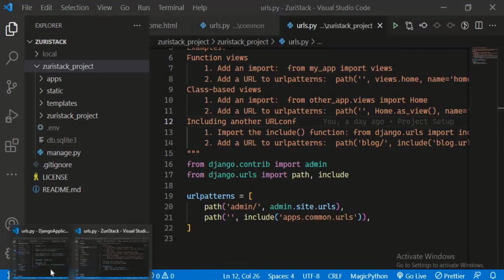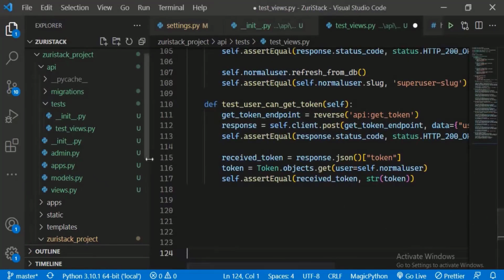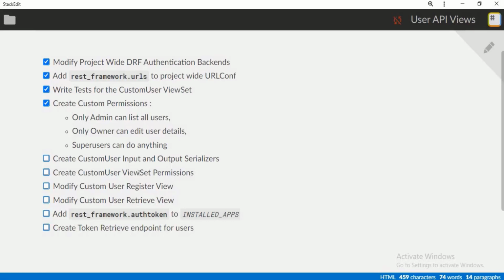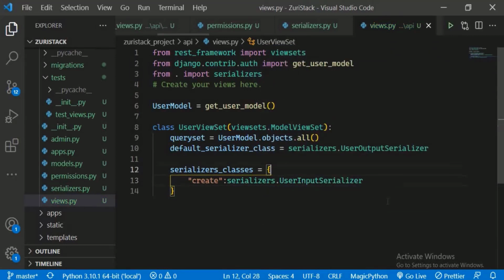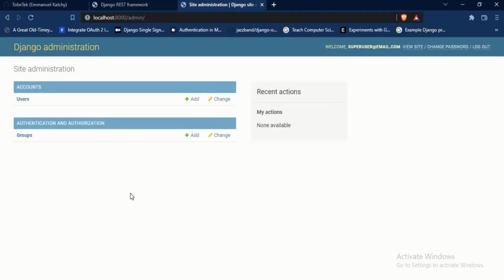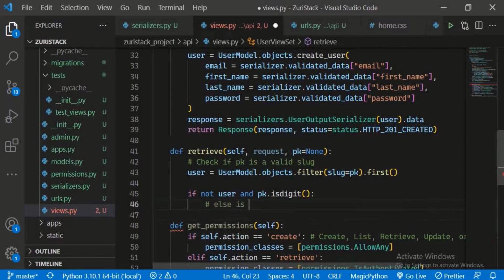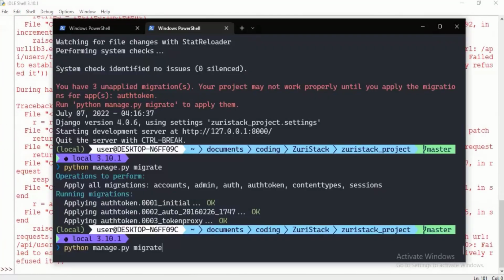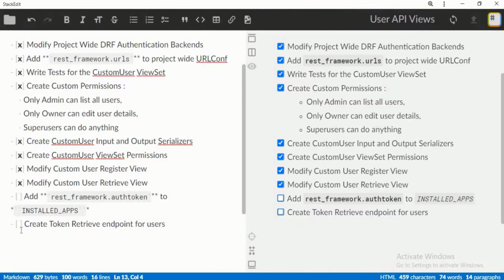DJANGO - DRF API Views and Permissions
This video demonstrates how to create RESTful API Views with the Django Rest Framework.